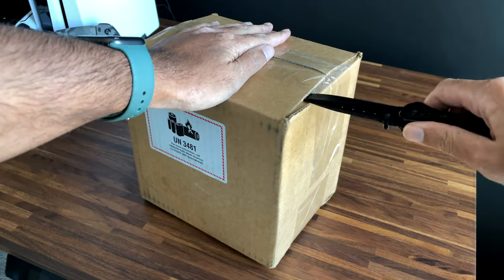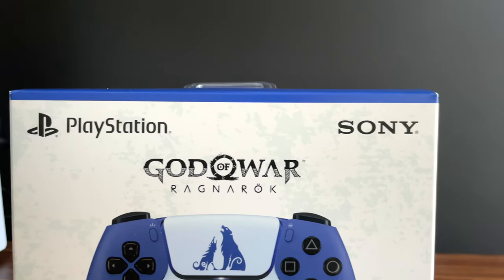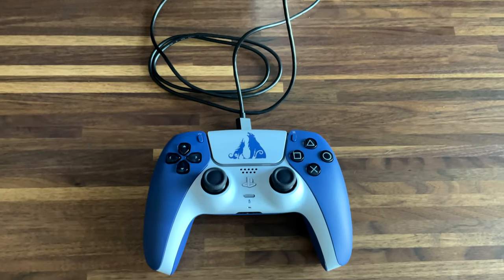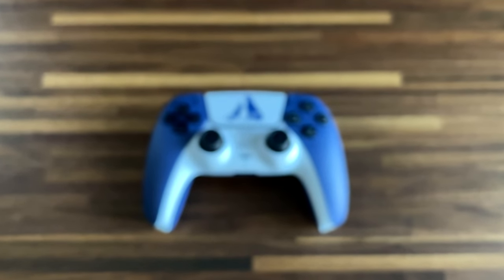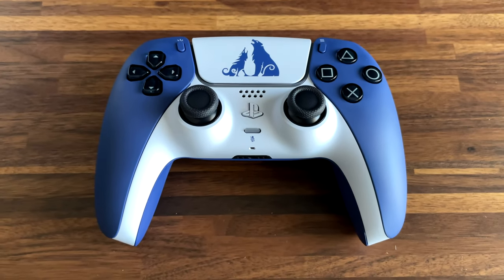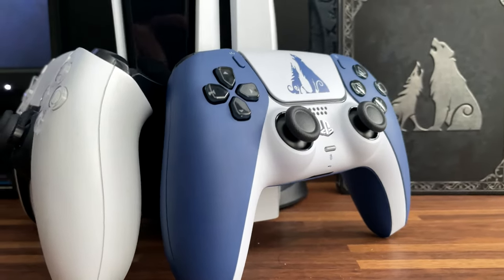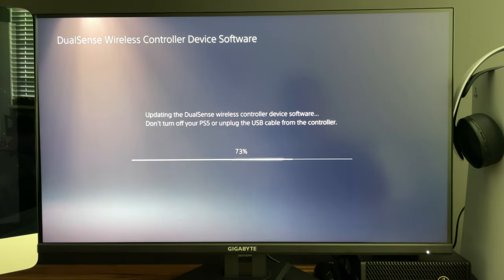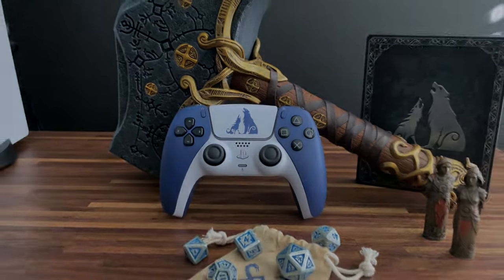God of War Ragnarok DualSense Controller (Limited Edition) | Unboxing + Review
A new DualSense controller has been released with God of War Ragnarok! Let's go ahead and unboxing and get a first hand look at it! I will be going over what is new, different and what I like and dislike about this controller and my overall impression and final review!

0:00 - Intro
0:32 - Packaging
1:15 - Unboxing
1:41  - First Impressions
1:55 - What I Like
3:23 - Dislikes
4:13 - Functionality
4:40 - Pairing and Charging
4:59  - Overall Review
5:29 - Outro

C U R R E N T L Y  -  P L A Y I N G
▶ Call Of Duty: Modern Warfare II

Any questions please leave them in the comment section below!

▶ Milan | InfinniteLife